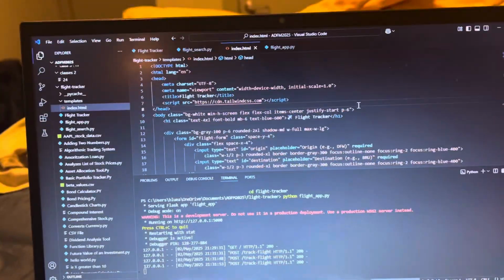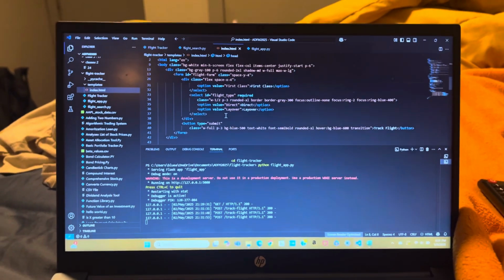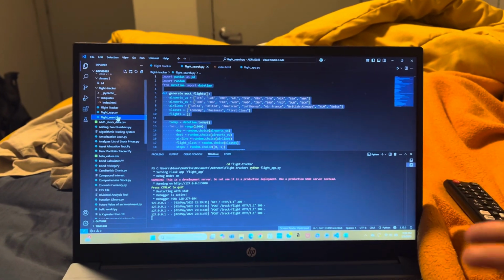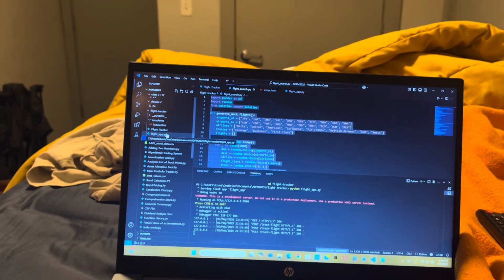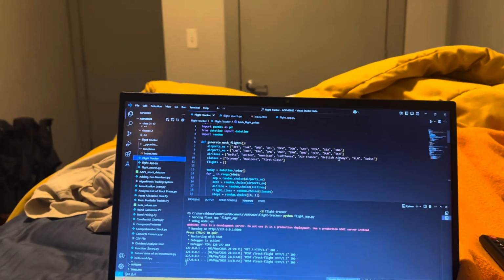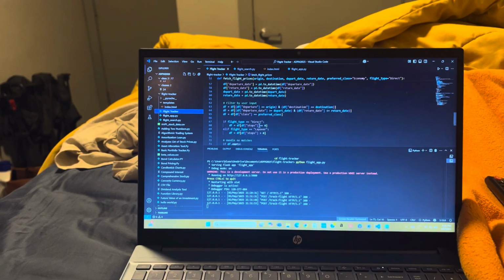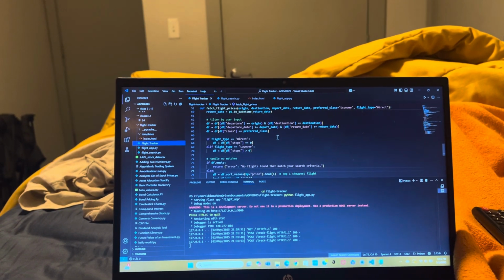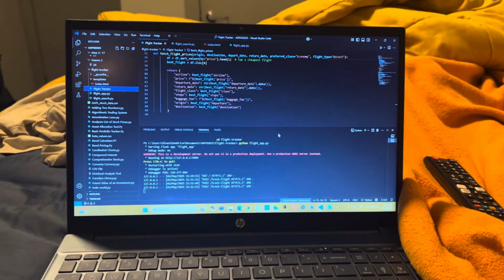ADFM Personal Project Code